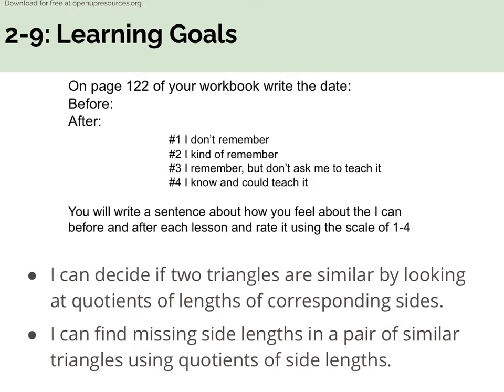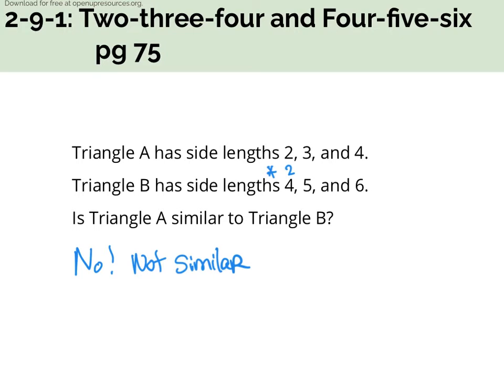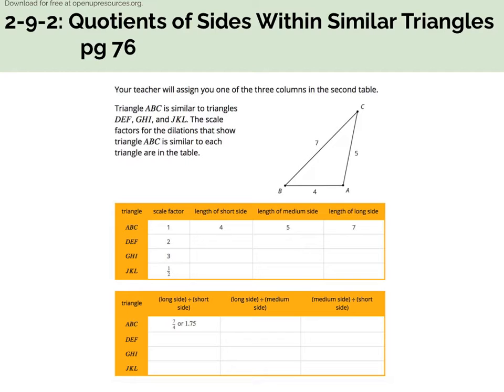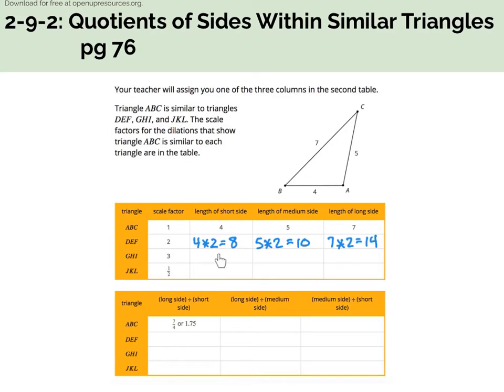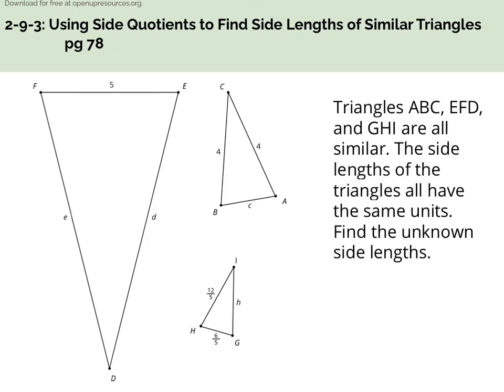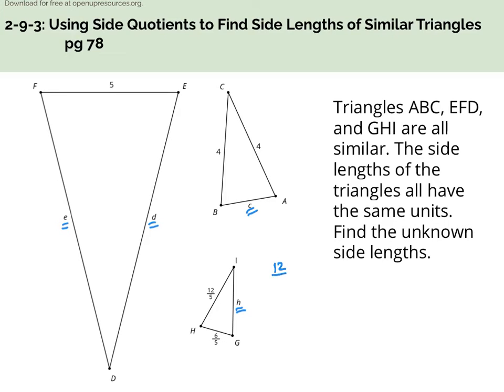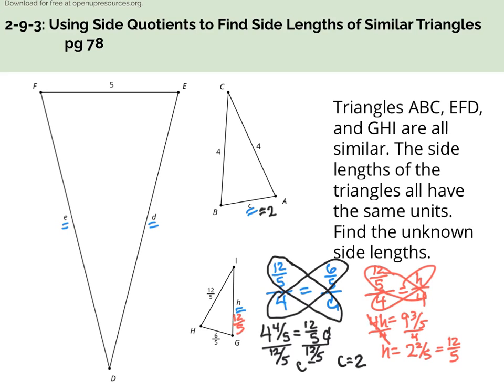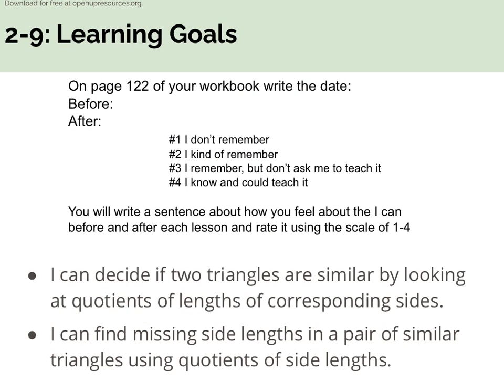Unit 2 Lesson 9